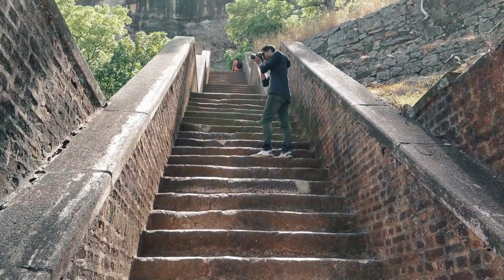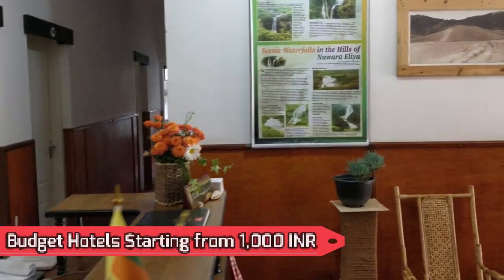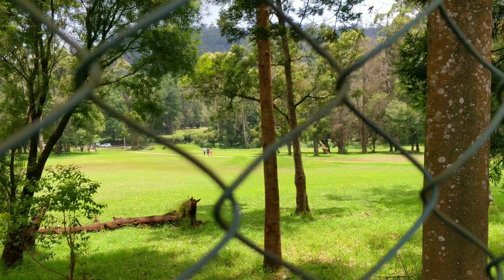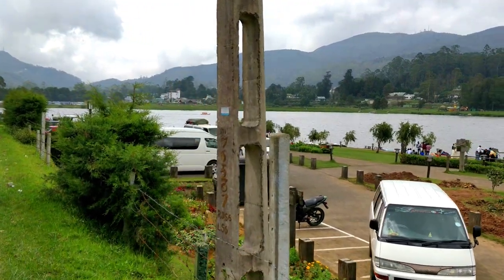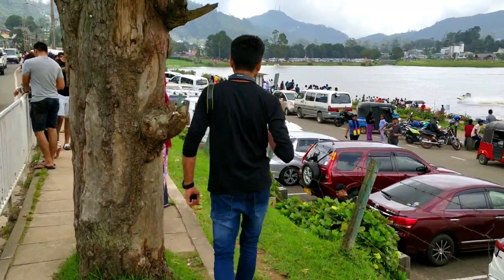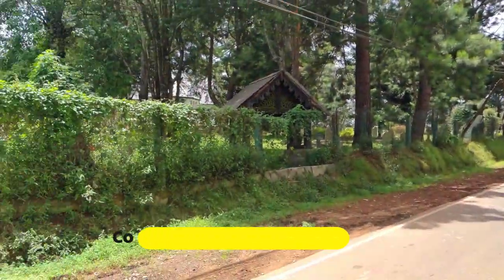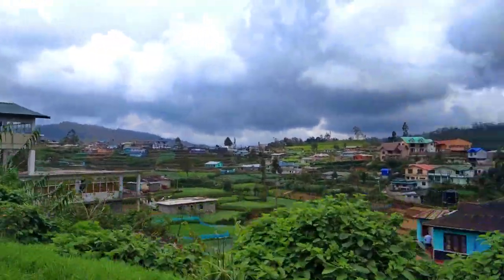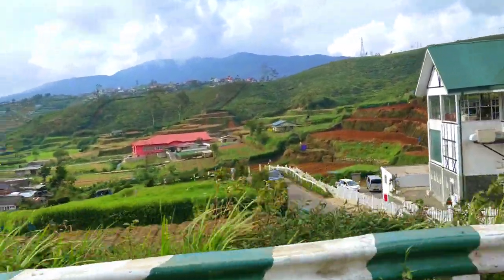SRI LANKA - NUWARA ELIYA - Things to do @ 🇱🇰 | श्रीलंका | শ্রীলংকা | Episode 05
This is an exclusive Travel Vlog ( Episode 5) by Team Bong Voyager on Sri-Lanka, focussing on Tourist Spots and Hotels of Nuwara Eliya

List of Best Things to do in  Littile England Cottagers,  Nuwara Eliya..
* Piduruthalagala- 2.0KM
* Abewela Farm- 7.0KM
* Moons Plains- 2.5KM
* Haggala Park- 04KM
* Ramboda Falls- 15KM
* Nuwra Eliya Town- 1.5KM
* Lover’s Leap Waterfall-  4.3KM
* World’s End- 19KM